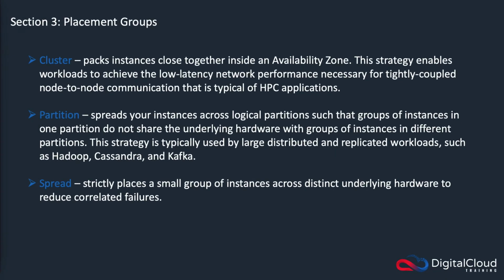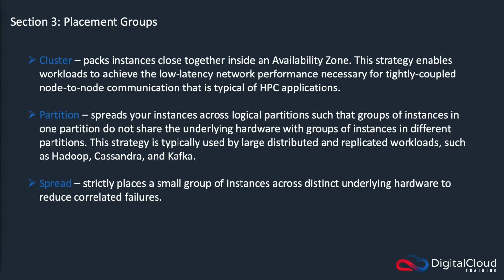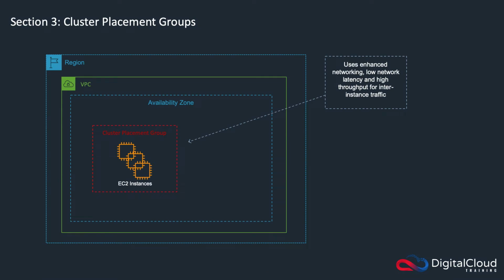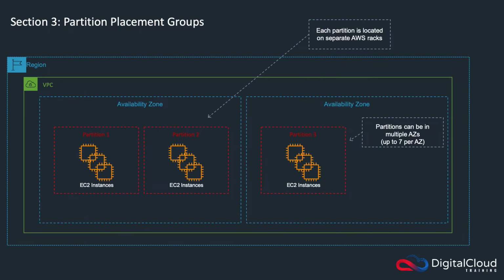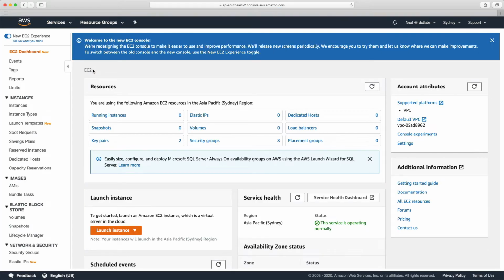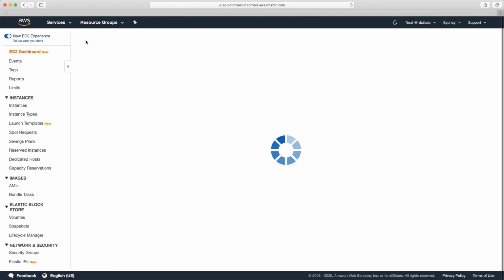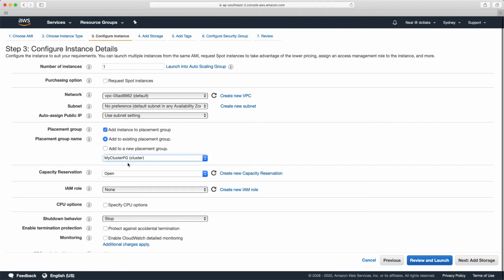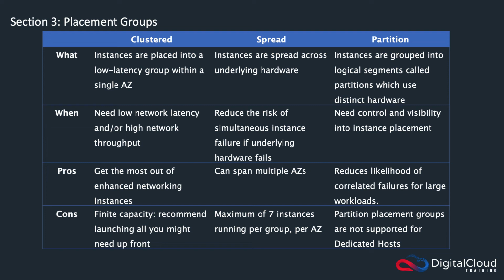Amazon EC2 Placement Groups - AWS Solutions Architect Associate Exam Training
This video on Amazon EC2 Placement Groups is an excerpt of the AWS Certified Solutions Architect Associate Hands-on Labs Course from Digital Cloud Training. To access the full course, visit:

Browse the FREE online Training Notes from Digital Cloud Training to learn more about AWS EC2 Placement Groups

📌 Timestamps
0:00 - Introduction
0:48 - Types of Placement Groups
2:29 - Cluster Placement Group Deep Dive
3:05 - Partition Placement Group Deep Dive
3:43 - Spread Placement Group Deep Dive
4:24 - AWS Console Demo
7:00 - Comparison of Placement Groups